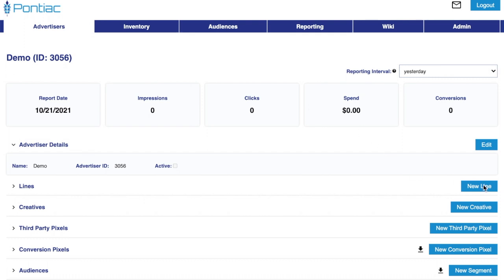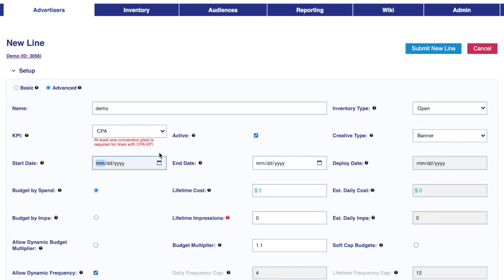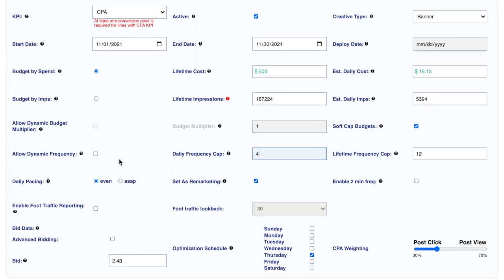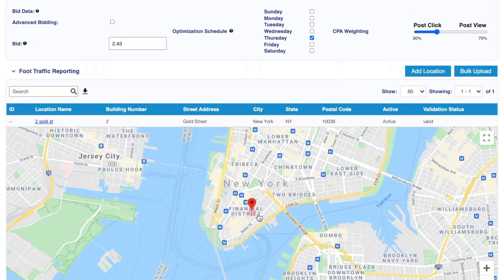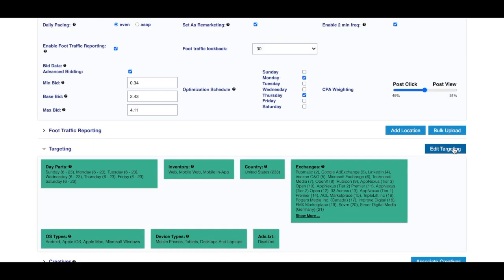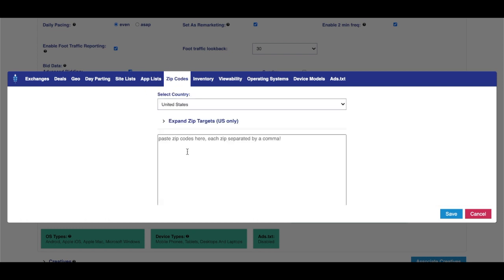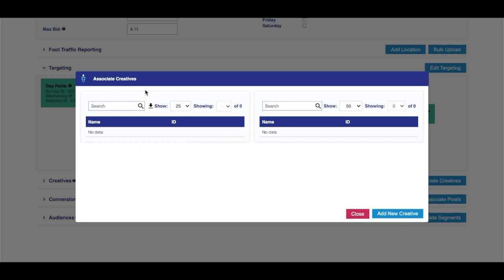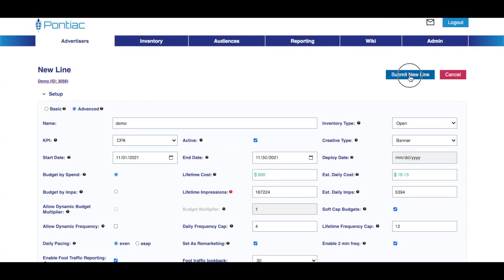Setting up a Line Item on Pontiac Intelligence (Part 6)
Part 6! Let's set up a campaign! Line Items contain information about how your ads are intended to serve.
Set up includes the following inputs:
1) Inventory Type - Web, In App, CTV,  or Open
2) Creative Type - Banner, Video, Native, or Audio
3) KPI - CTR, CPA, vCTR, Viewability, VCR, or Reach
4) Flight Start and End Dates
5) Delivery or Impression Goals
6) Pacing Functions - Dynamic Budget Multiplier, Soft Cap Budgets, Dynamic Frequency, Frequency Caps, Daily Pacing,
7) Foot Traffic Reporting
8) Bid Data
9) Optimization Schedule

Targeting includes the following inputs:
1) Exchanges
2) Deals
3) Geos
4) Day Parting
5) Site Lists
6) App Lists
7) Zip Codes
8) Viewability
9) Operating Systems
10) Device Models
11) Ads.TXT